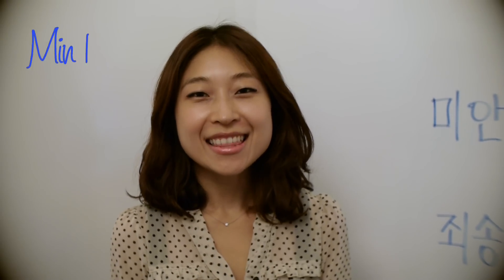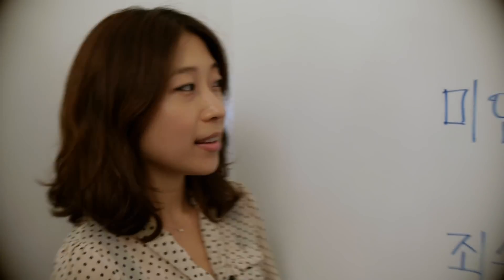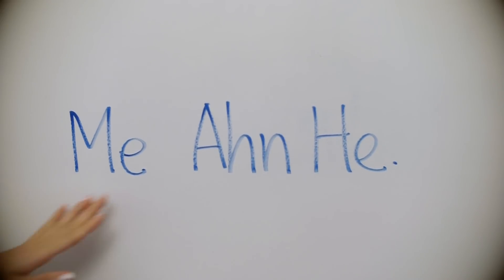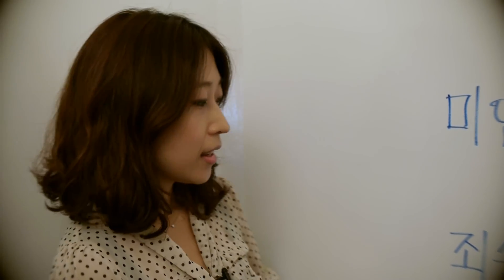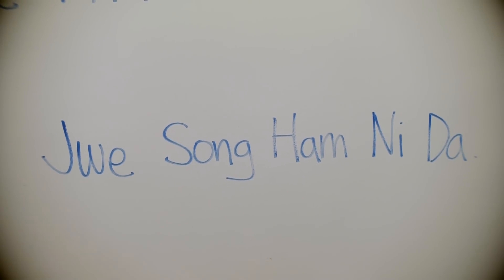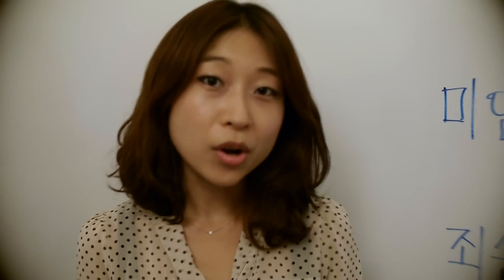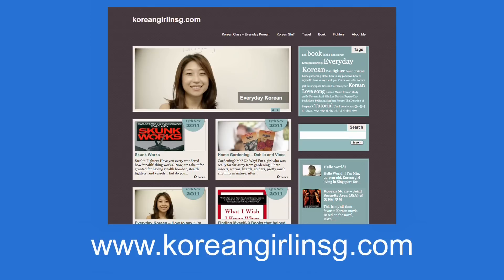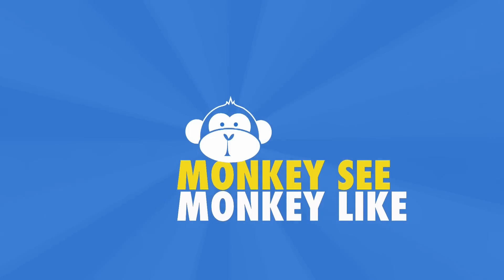How to Say "I'm Sorry" in Korean - Learn Korean Ep5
Learn on your iphone, ipad or mac.

In this episode learn how to say "I'm sorry" in Korean.
Min Lee a Korean girl in Singapore teaches everyday Korean. Join her series of Korean language tutorials on speaking Korean for everyday use. Not meant as a professional or academic Korean class - this language series is Korean for beginners.